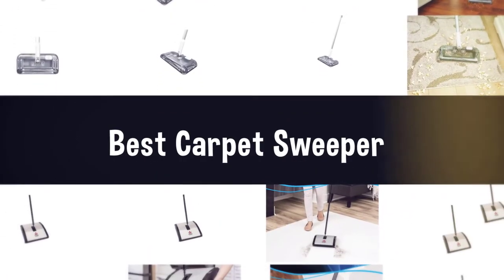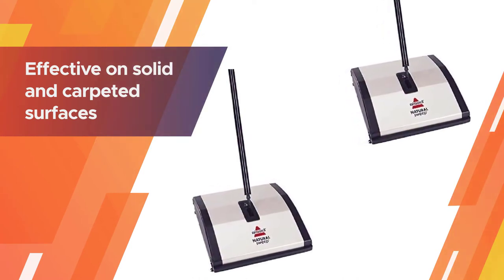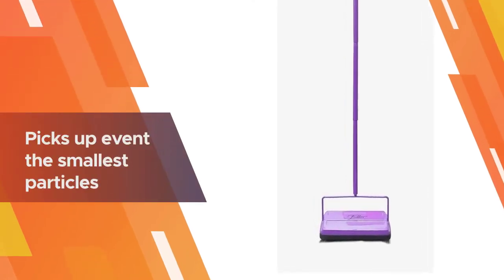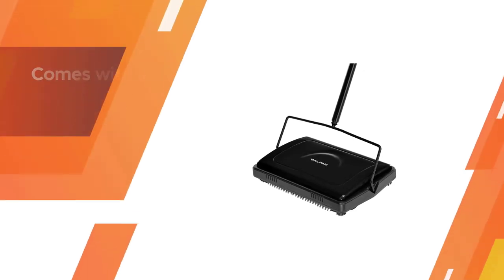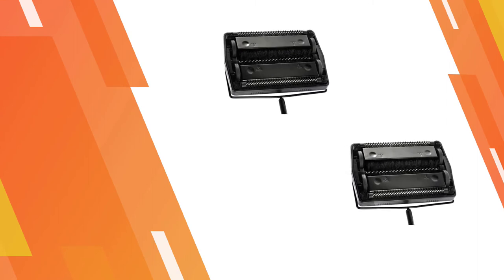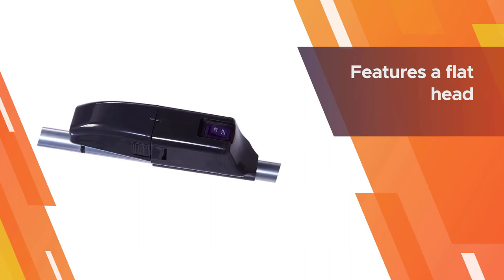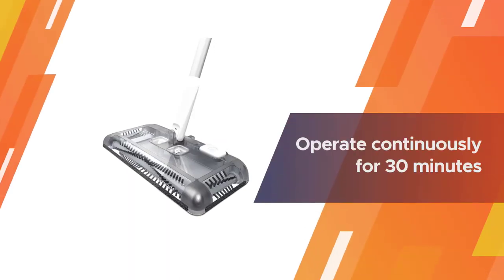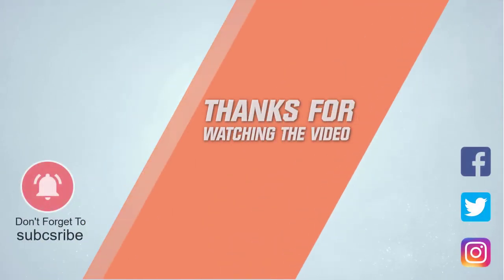5 Best Carpet Sweepers for Restaurants/Hard Floor [Review 2023] - Cordless & Plastic Carpet Sweepers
Best carpet sweepers featured in this video:
0:18 1. Bissell 92N0A Natural Sweep Carpet and Floor Sweeper
1:12 2. Fuller Brush 17032 Electrostatic Carpet & Floor Sweeper
2:06 3. Alpine Industries Triple Brush Floor & Carpet Sweeper
3:00 4. Ontel Swivel Sweeper Max Carpet Sweeper
3:54 5. BLACK+DECKER HFS115J10 Carpet Sweeper

What Is a Carpet Sweeper?
A carpet sweeper makes a great addition to a vacuum cleaner for quick jobs and tidying up in between those big cleaning sessions. They are lightweight, easy to use, and very versatile pieces of kit – which is what makes them so appealing. They are compact in terms of size, and this is part of what makes them such a popular choice. Many of the modern ones are battery-operated, but the old-fashioned models rely solely on manual power.

What is the Best Carpet Sweeper to buy?
If you are looking for the top carpet sweeper, then you are in the right place. Because we are delivering the most relevant and necessary information about the tool. Literally, the Home Genie team read countless reviews from the real users, and make their own ranking based on the product features, value for the money, the reputation of the manufacturer.